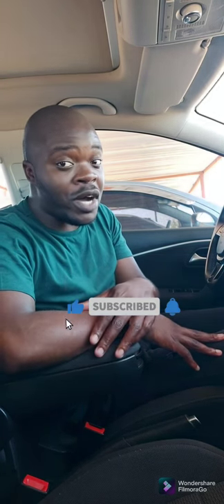second hand cars you should not buy in South Africa.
This video is about 5 car brands and models one should not trust with their hard earned money. Also like our page on tiktok @Loving_cars.